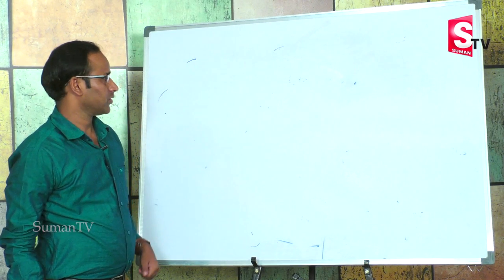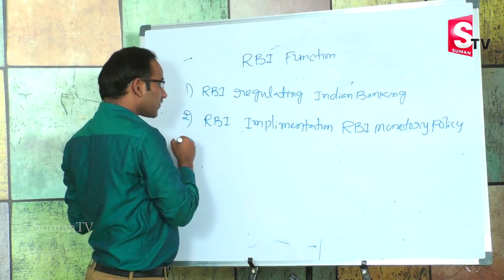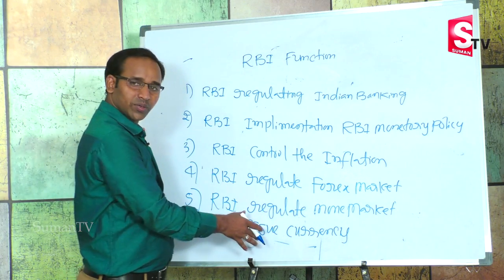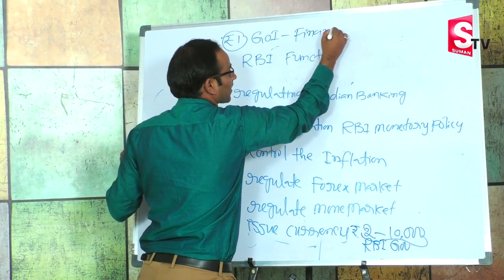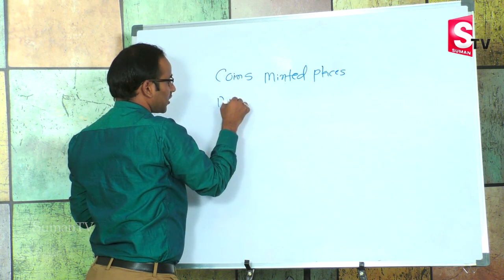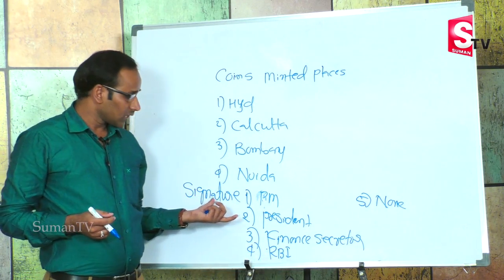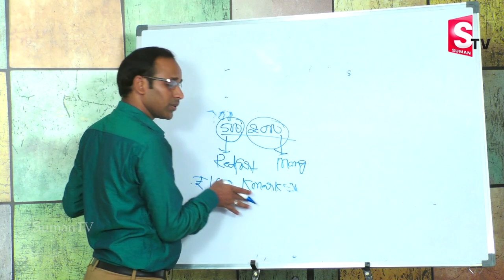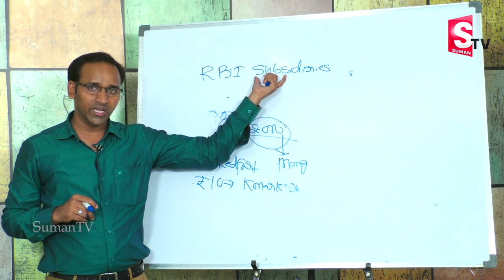Banking Awareness | Functions Of RBI | IBPS RRB PO & SSC CGL | SumanTV